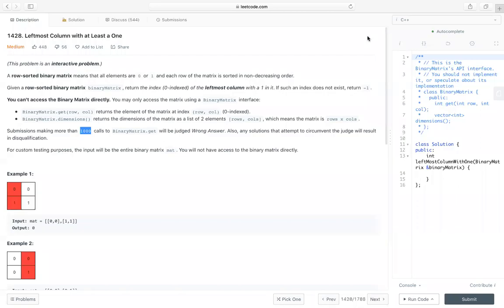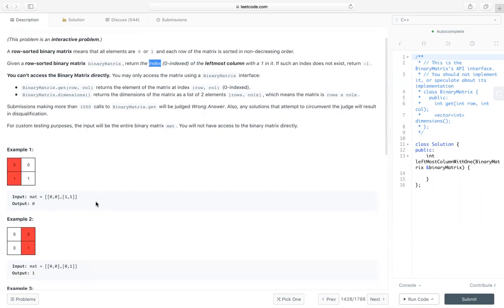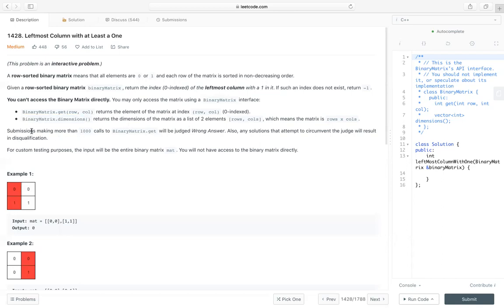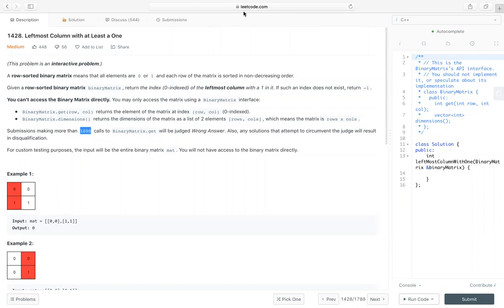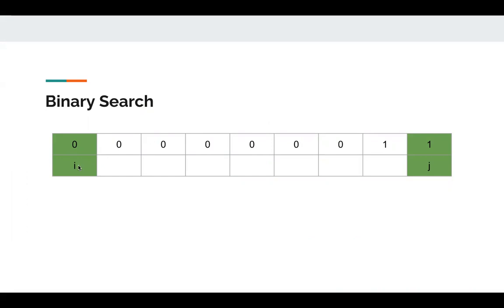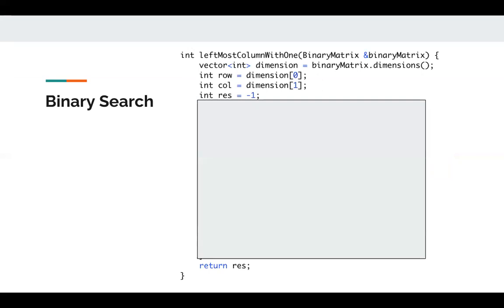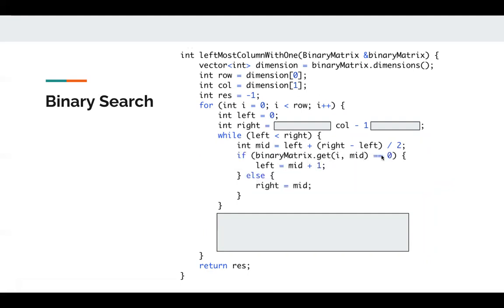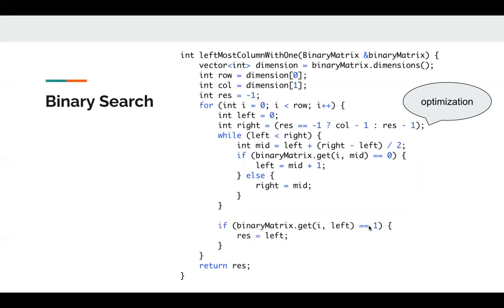LeetCode 1428. Leftmost Column with at Least a One | Locked Problem